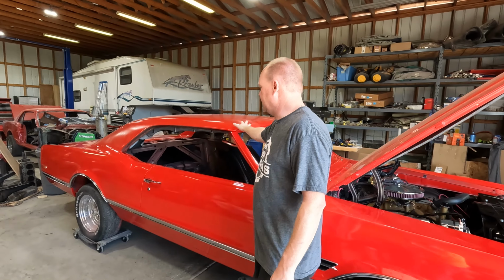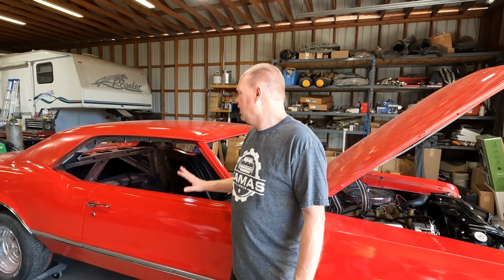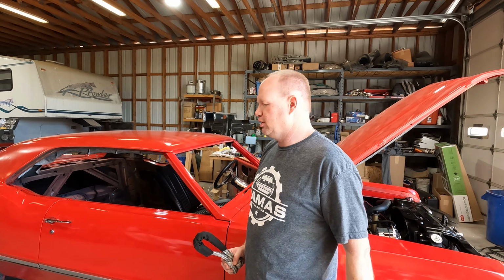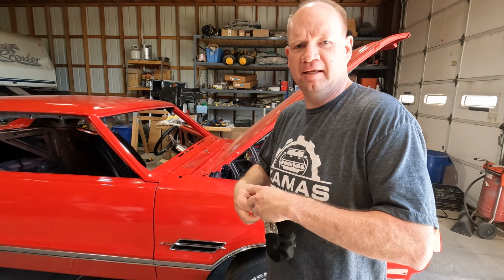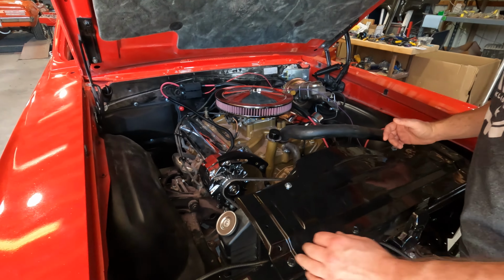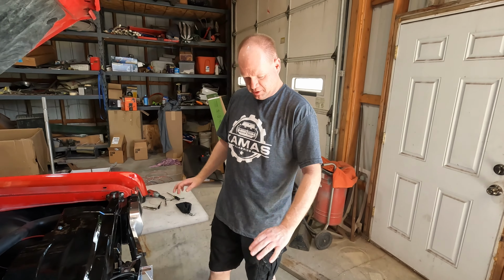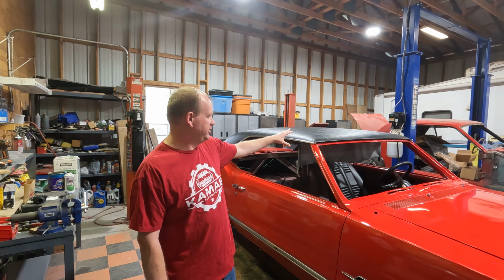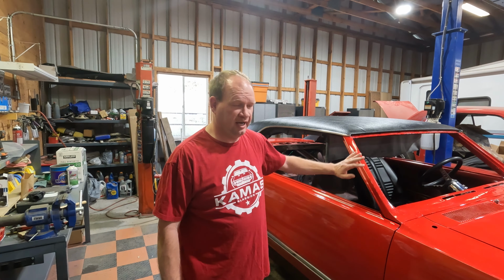Restoring a classic feature to the Olds.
Getting a vinyl top installed on the 1966 Olds 442.